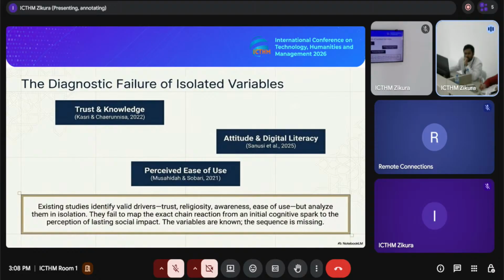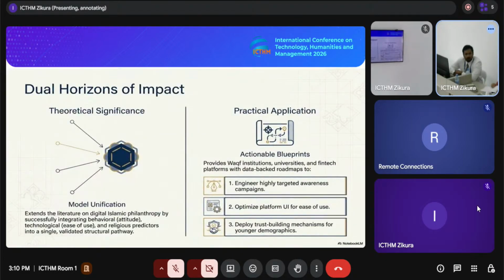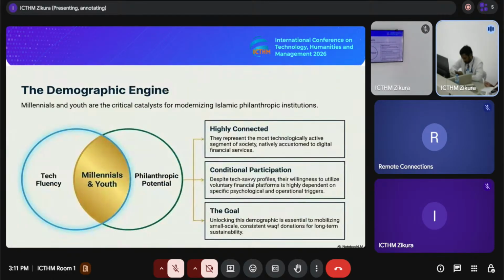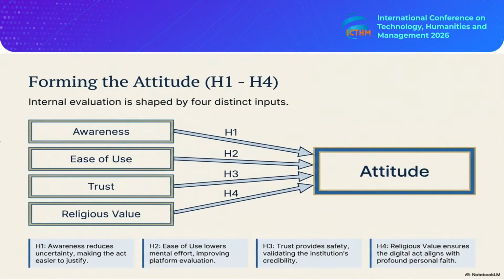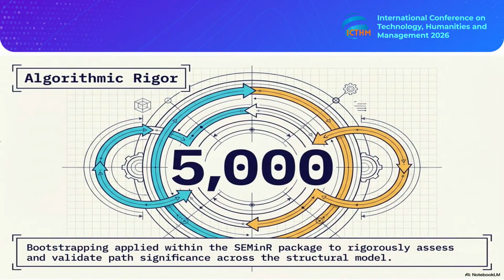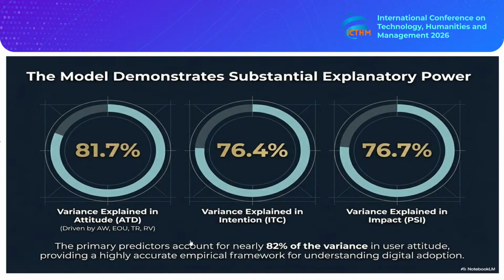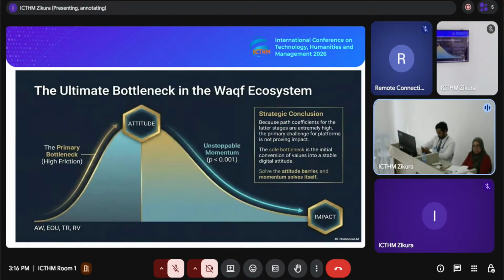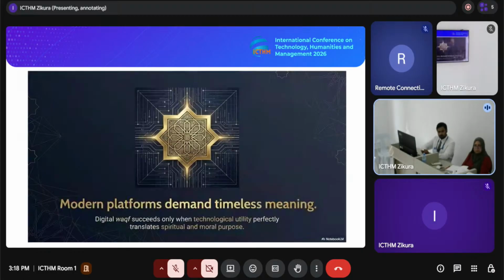4th International Conference on Technology, Humanity & Management - Day 1 Parallel Session 1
4th International Conference on Technology, Humanity & Management - Day 1 Parallel Session 1